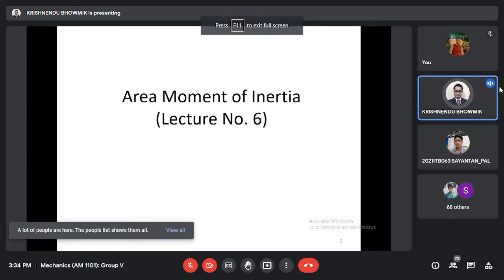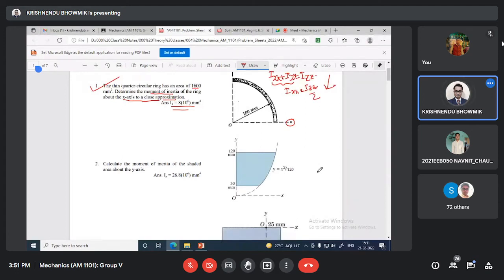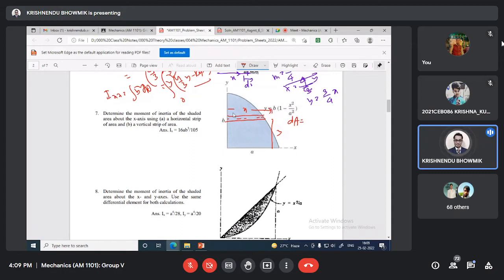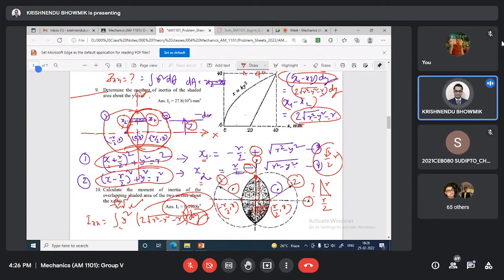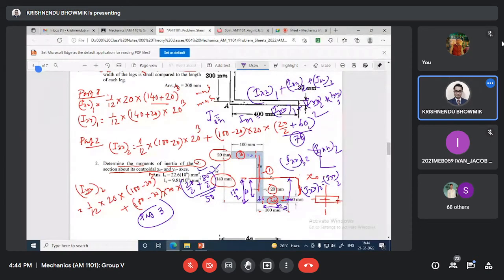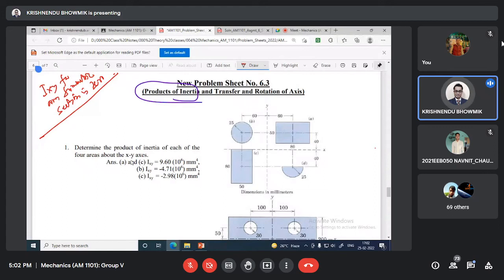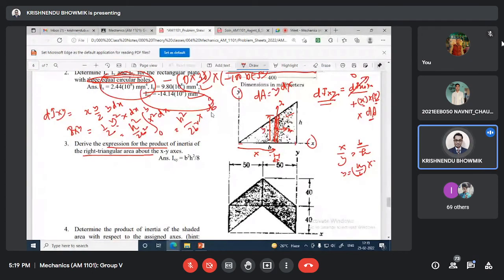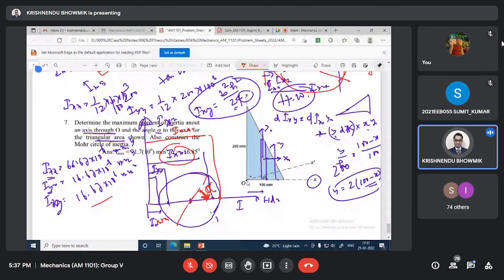Area moment of Inertia ( 25 Feb , 2022 )